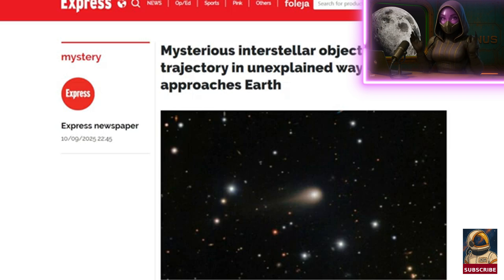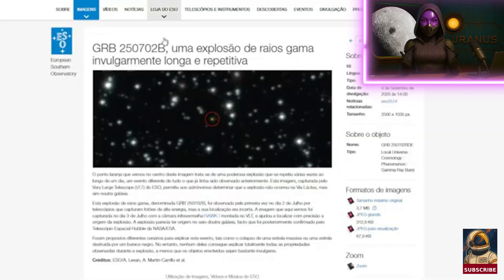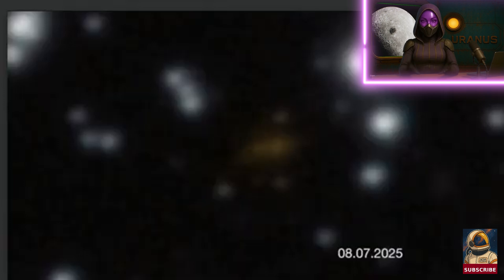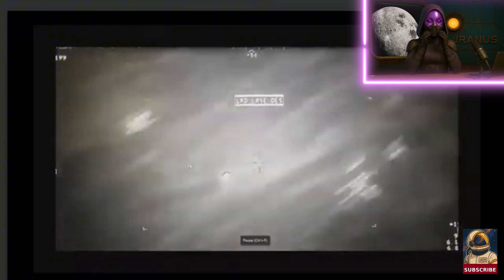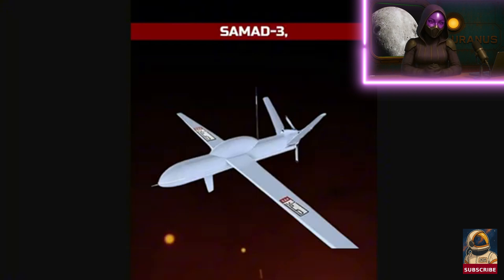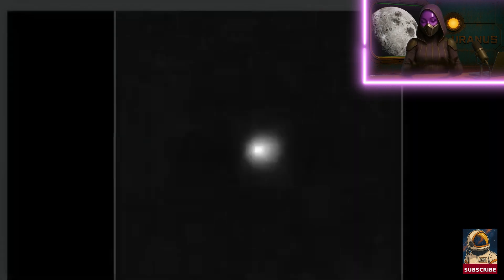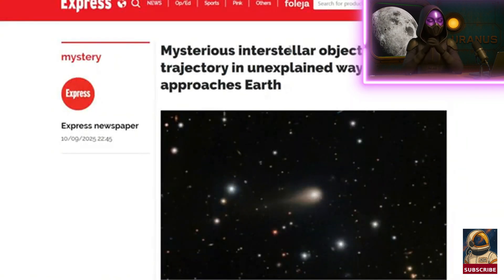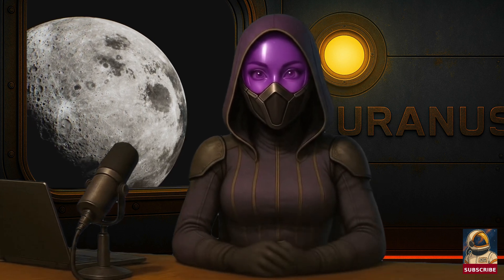3I ATLAS CHANGED ITS TRAJECTORY? - NEW COSMIC OBJECT DETECTED!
Breaking astronomy news: Did the interstellar object 3I/ATLAS change its trajectory? And what about the powerful gamma-ray burst GRB 250702B? In today’s space update, astronomers report unusual behavior from 3I/ATLAS as it moves through the Solar System—its color shifting from reddish to blue-green and its dust cloud expanding in ways that don’t match typical cometary patterns, hinting at a possible path/trajectory change. Meanwhile, an “all-eyes-on-the-sky” alert for GRB 250702B initially pointed near the Milky Way plane, but observations with ESO’s Very Large Telescope (VLT) using the HAWK-I instrument—and confirmation by the Hubble Space Telescope—pin the source to an external galaxy, making the event extragalactic and far more energetic than a nearby burst.